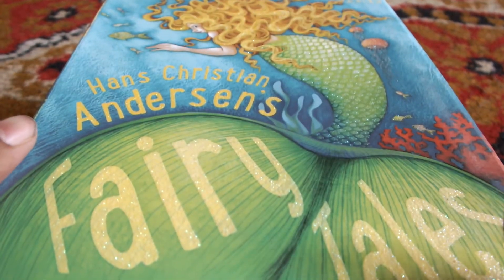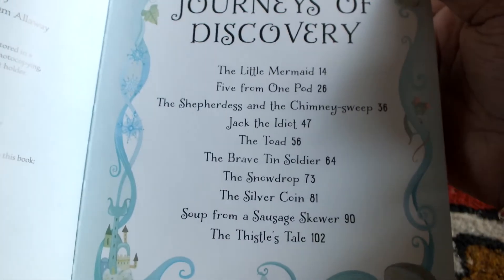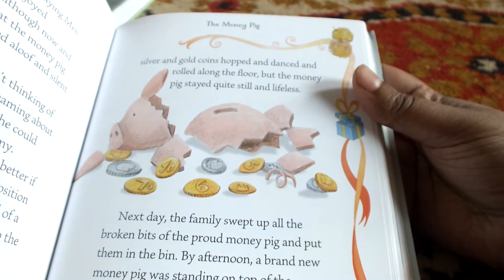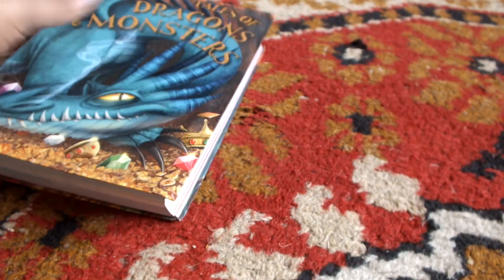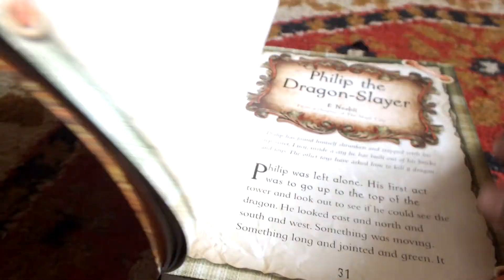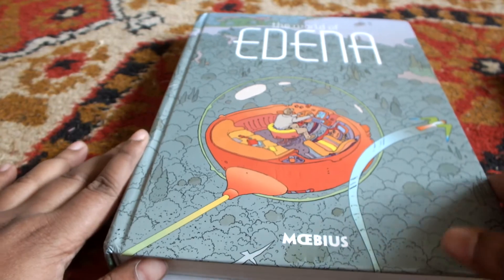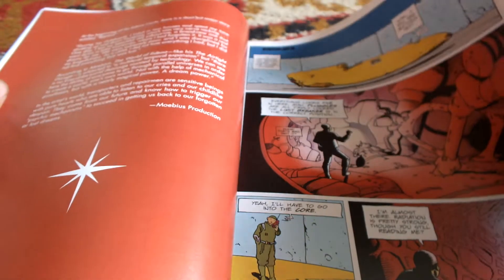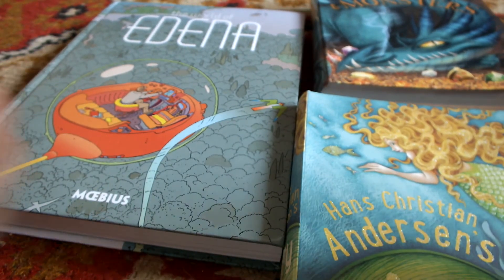The World of Edena, Tales of Dragons & Monsters, Hans Christian Andersen's Fairy Tales: A Review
The World of Edena is one of the best graphic novels of all time. And no, it's not me saying this, but the general readers. The story is different, with a highly unexpected twist and beautiful artwork. Jean 'Moebius' Giraud is one of the best comic writers ever. Period

Tales of Dragons and Monsters as well as the Hans Cristian Andersen's Fairy Tales are gems in their own rights (and I really mean that, considering the fact that the books shine. quite literally) Truly collector's items if you are into that sort of thing. They are primarily meant for children, and are very affordable too. But don't let that stop you :)

Tales of Dragons & Monsters
Hans Christian Andersen's Fairy Tales
Moebius Library The World of Edena